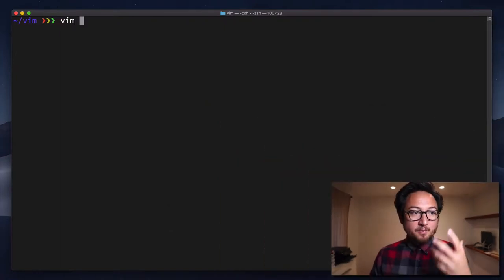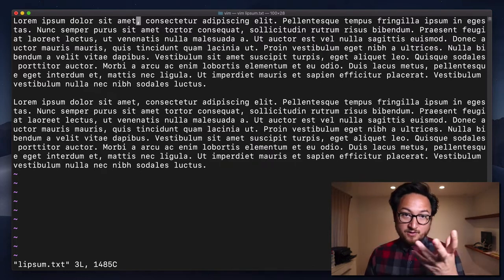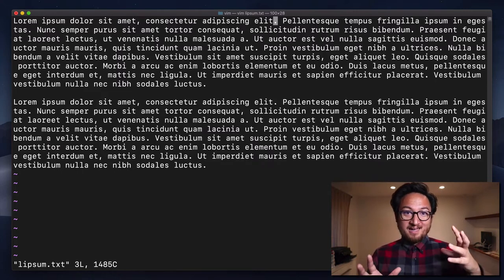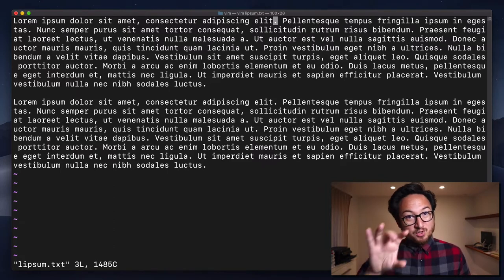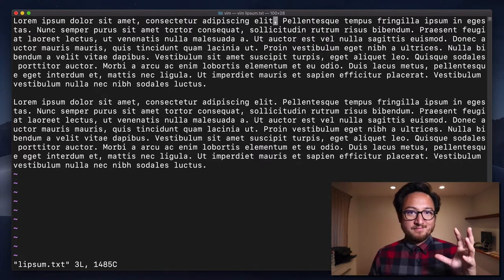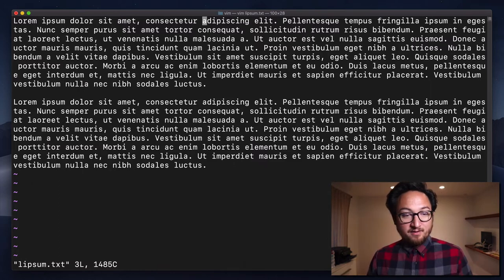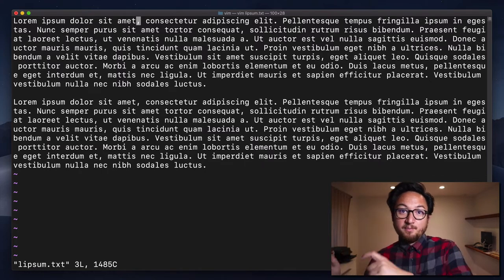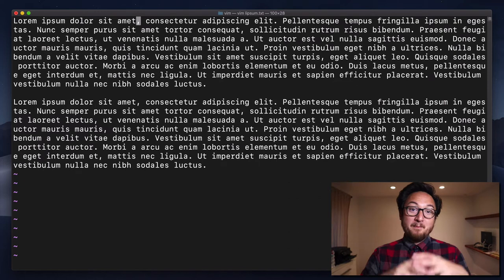Move TO character with F — VIM ALPHABET